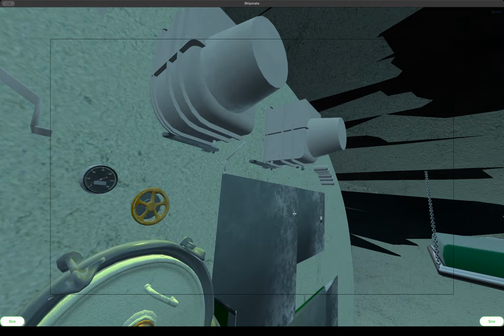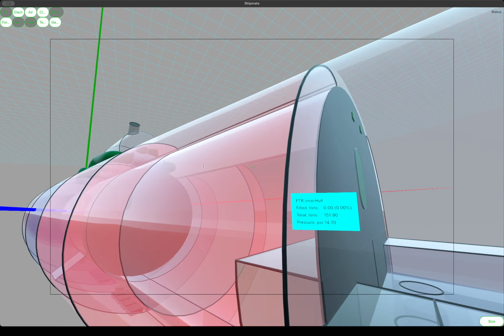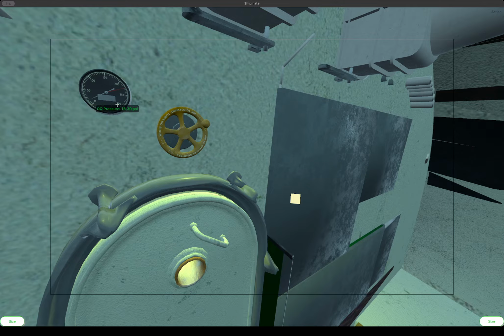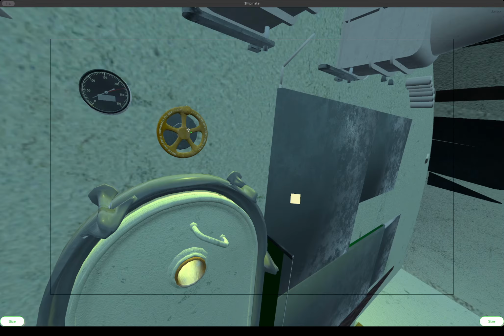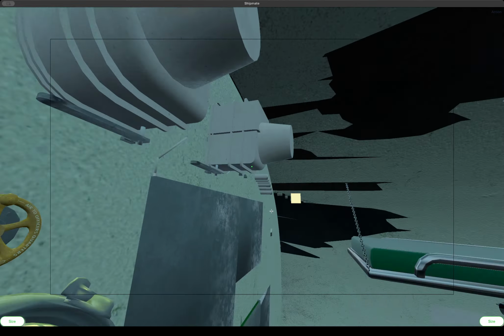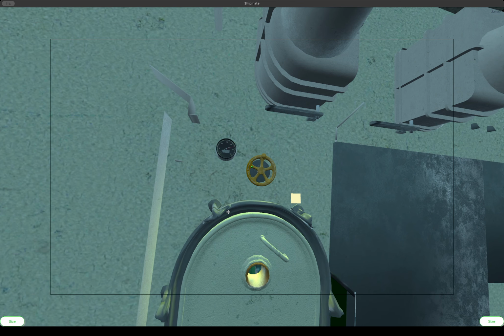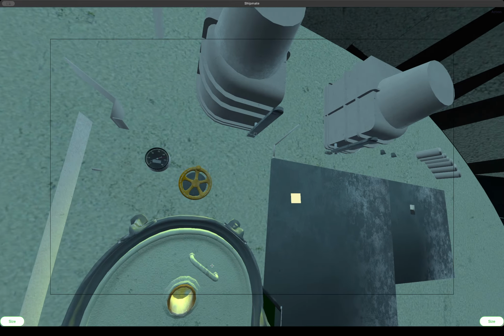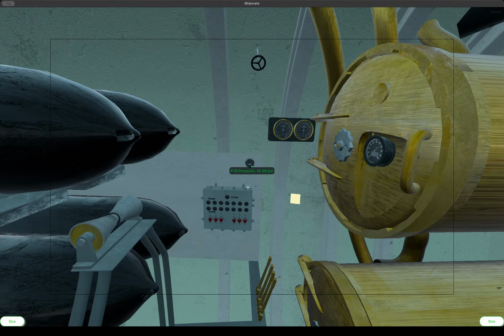#26.09.02 Shipmate: Air Ventilation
The shipmate project is devoted to balao class submarine.
The goal is to simulate the diving procedures as it was on the real sub